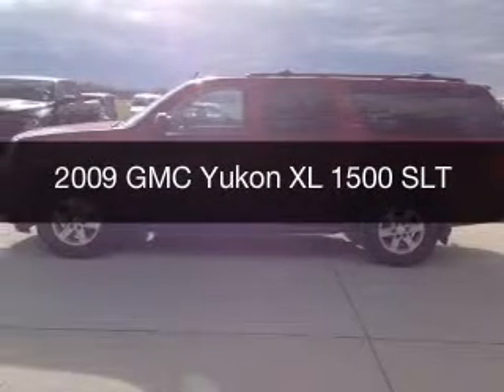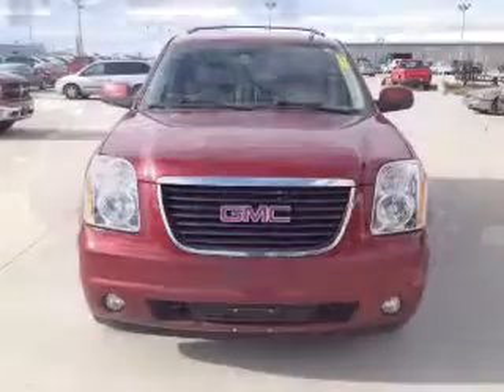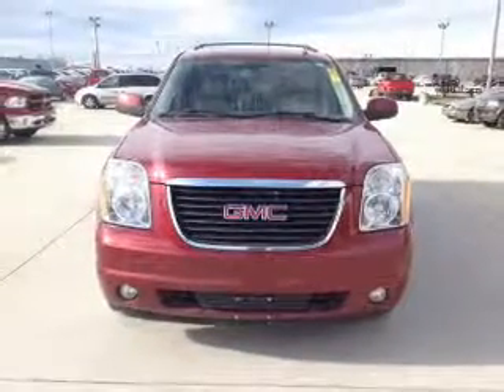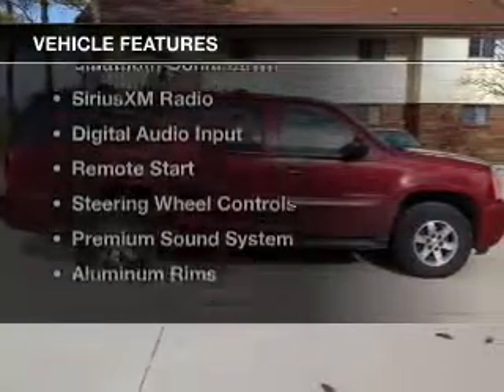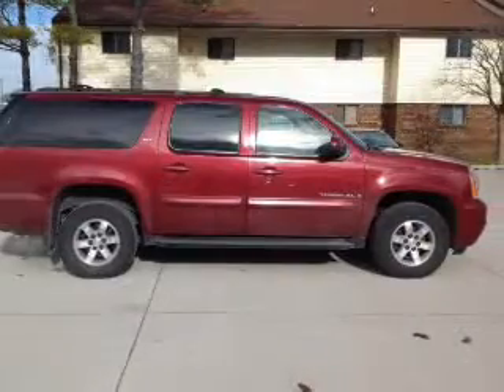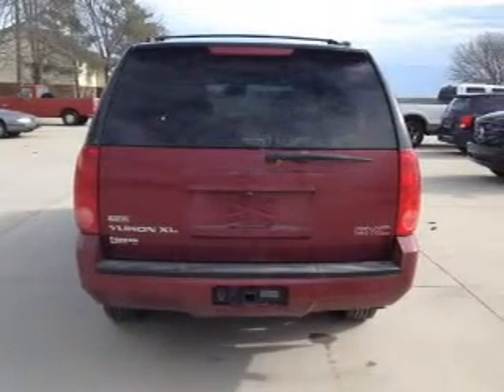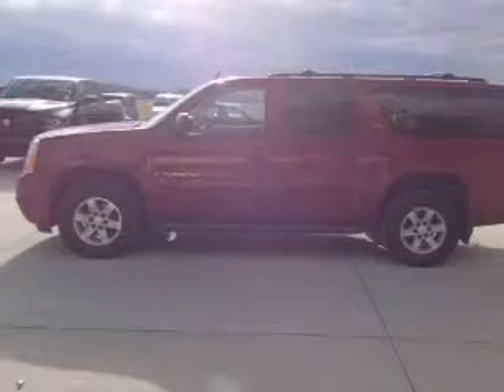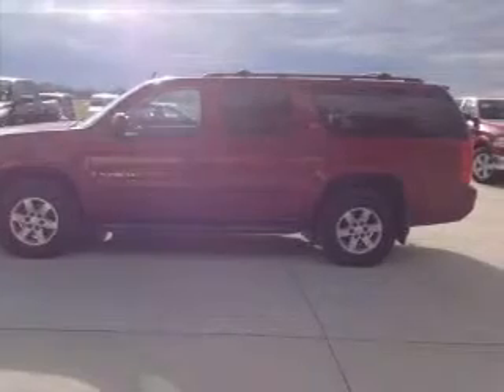2009 GMC Yukon XL - Mattoon IL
Pilson Auto
Year: 2009
Make: GMC
Model: Yukon XL
Trim: 1500 SLT
Engine: 5.3 liter 8 cylinder 16 valve
Transmission: 6-Speed Automatic
Color: Dark Crimson Metallic
Mileage: 106204
Address:
2212 Lake Land Blvd.